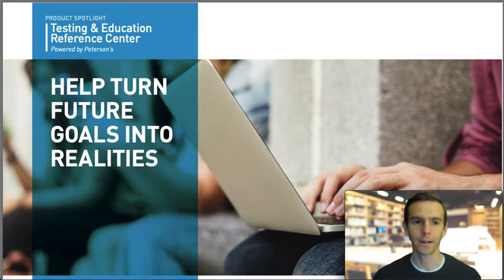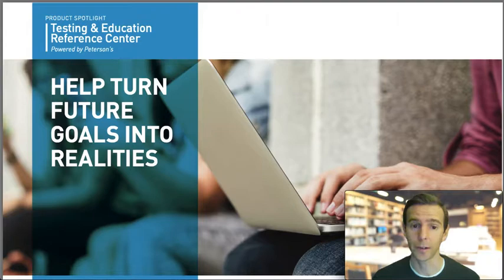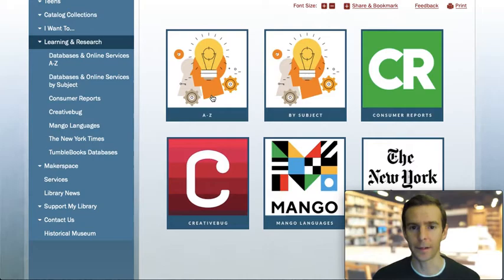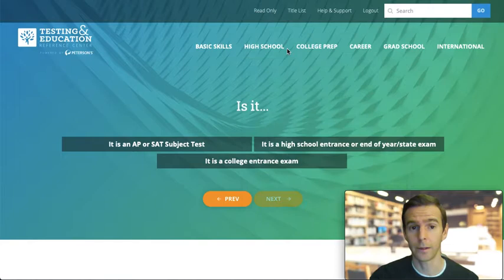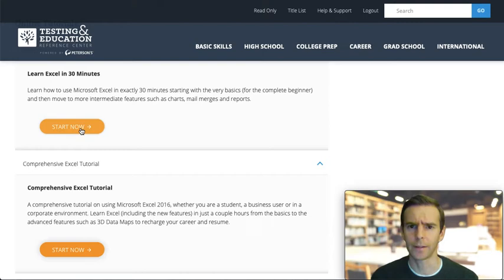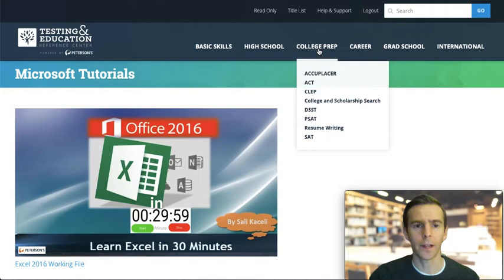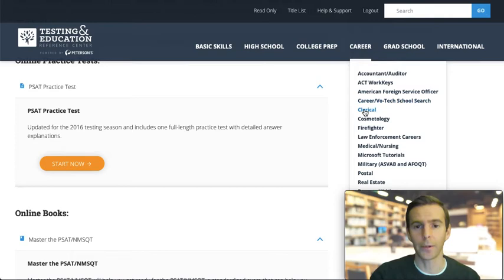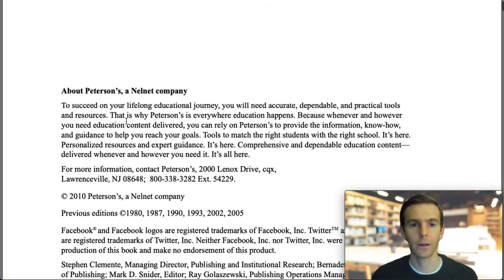Accessing the Testing and Education Reference Center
This video highlights a valuable online learning tool for Louisville Library cardholders called the Testing & Education Reference Center.